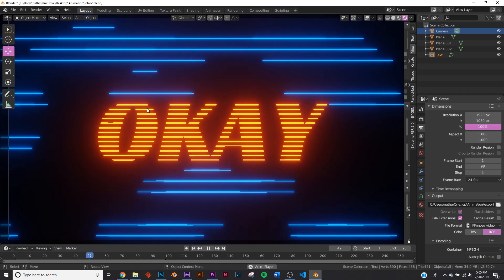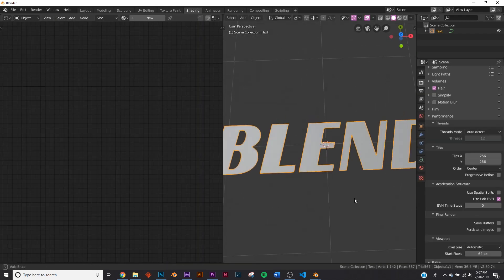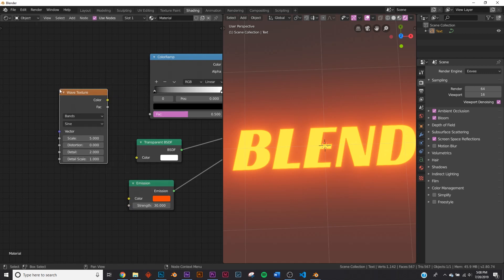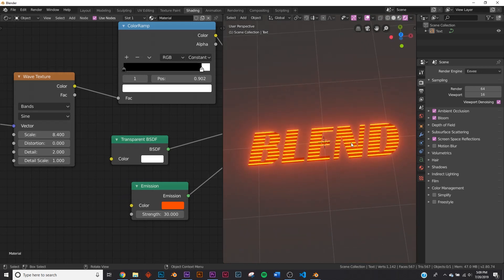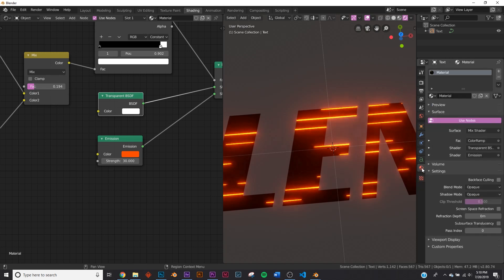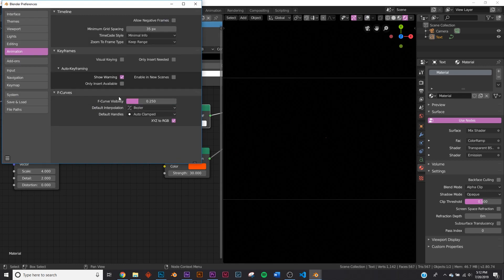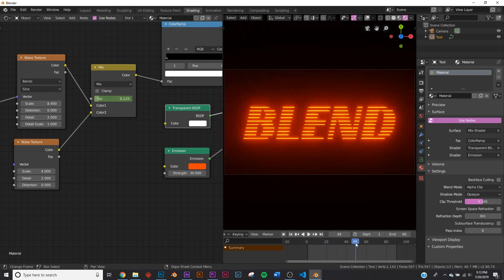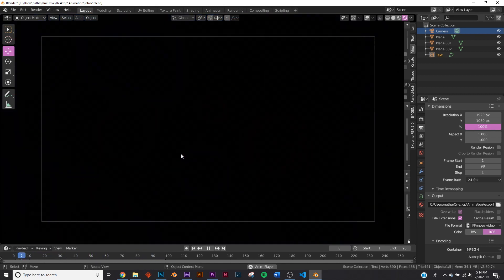Blender - Cool Sci-fi Text Animation/Intro Animation in Eevee (Blender 2.8)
In this Blender 2.8 tutorial i will show you a really fun sci-fi animation with text, all fully editable and procedural, i hope you like it!